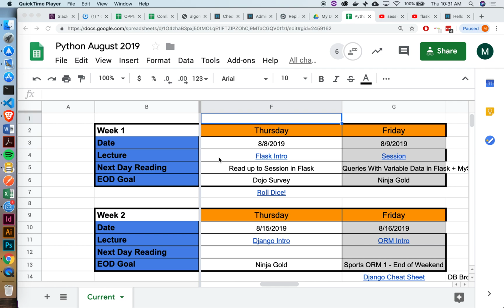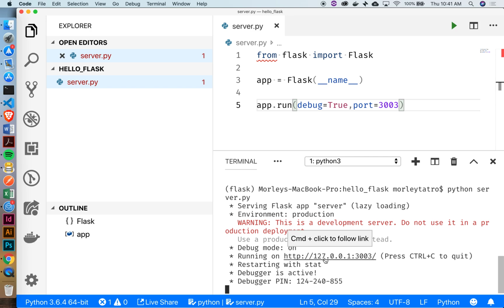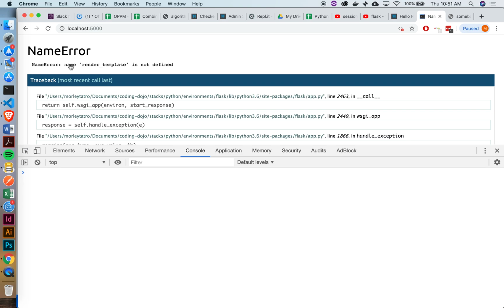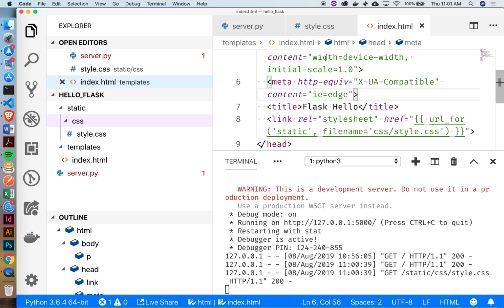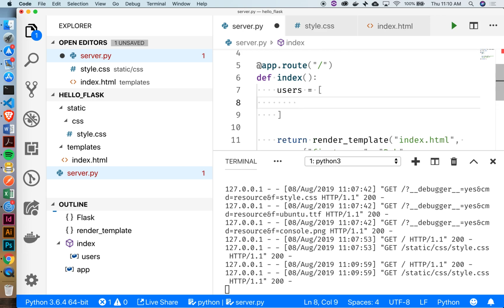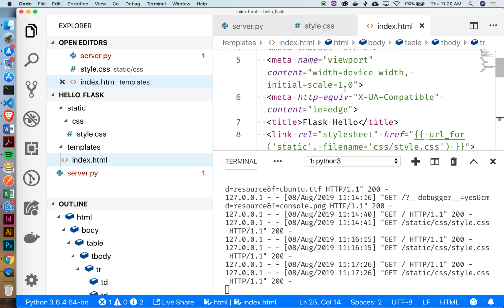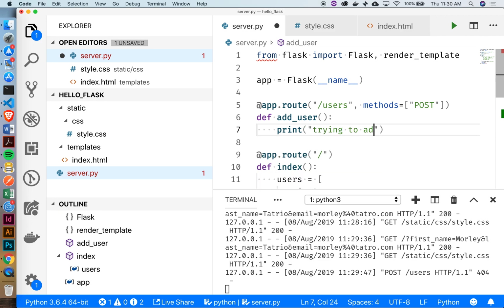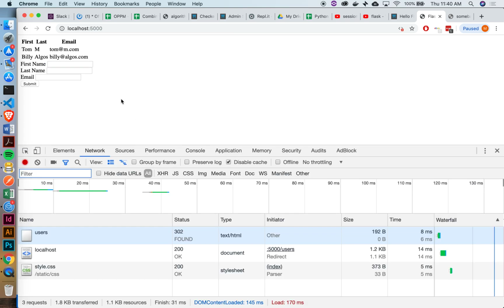Week 1, Day 4 - Flask Intro